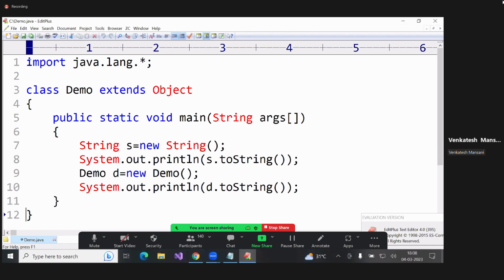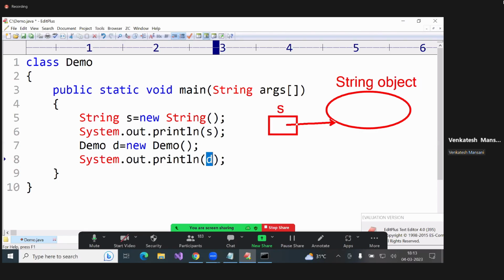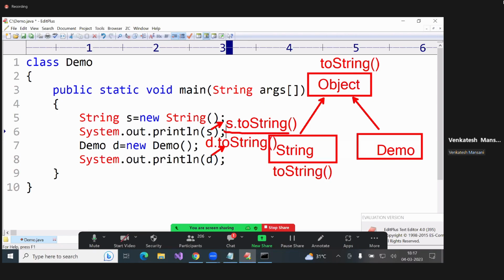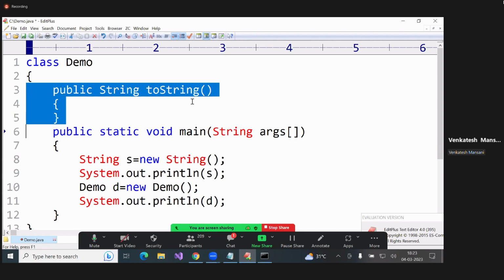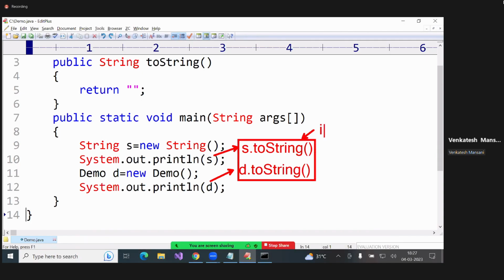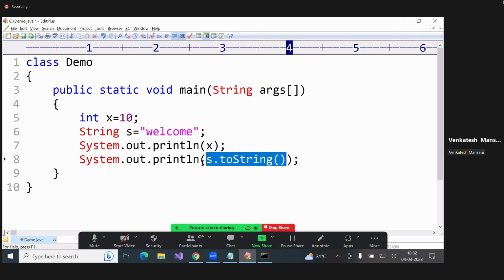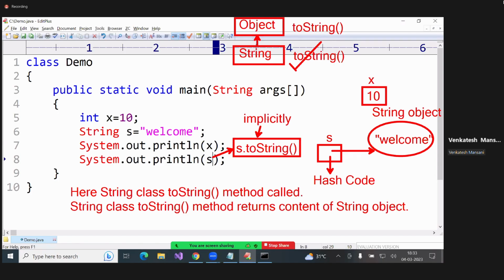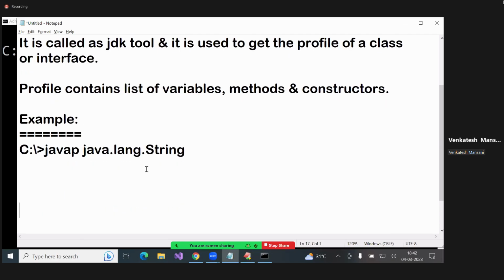4/3/23 java part 1